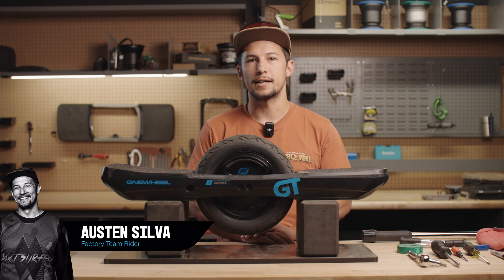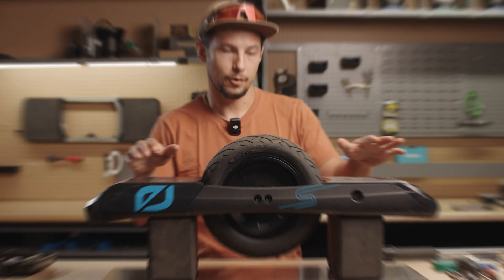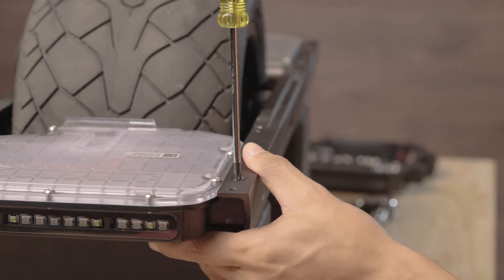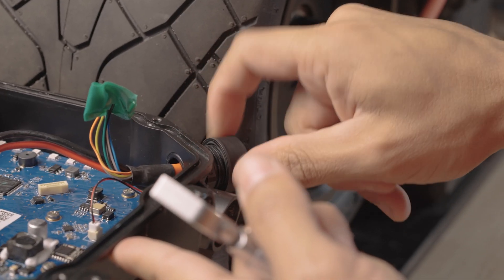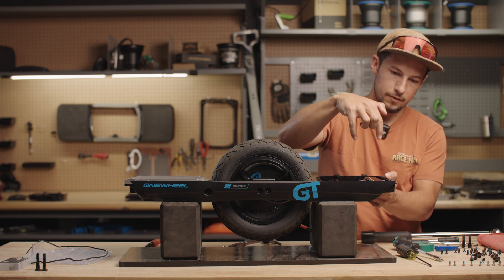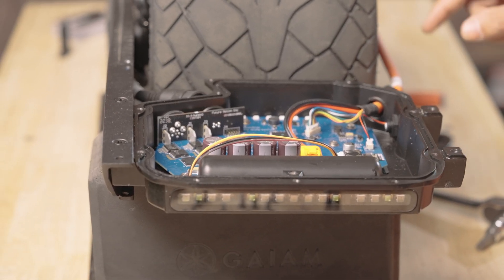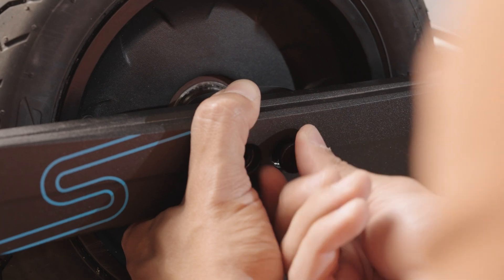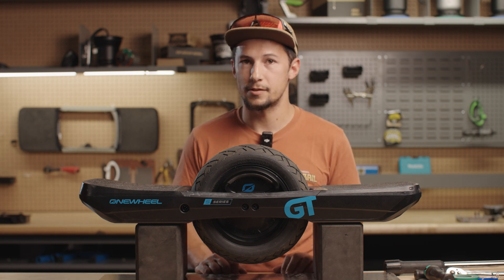How to Install a Onewheel GT S-Series Controller Module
Controllers can now be replaced at home. This process is technical and needs to be done very carefully. We've published a video tutorial with a step-by-step install guide that needs to be followed exactly. If you are uncomfortable with the process, we offer a Controller Replacement Service with a 6-month warranty.

Make sure your board is registered in the Owners Portal at my.onewheel.com. After installing your Controller, you must activate it within the app/Onewheel Owner’s Portal to ride.
Note: All component sales are final and no returns are available. Also, please ensure you select the correct Onewheel variant, Controllers are not cross-compatible.

When replacing your Controller, make sure to replace your Motor Hub Bolts and Gasket.

Warning: high-powered lithium batteries can be dangerous if not handled properly. Failure to follow installation instructions properly can lead to serious injury, fires, and risk of death. You can also damage your board or make it unsafe to ride if done improperly which will not be covered under warranty.

and grab yourself a board today!